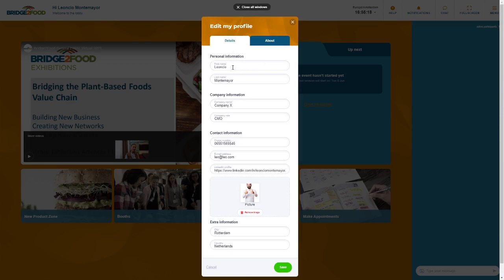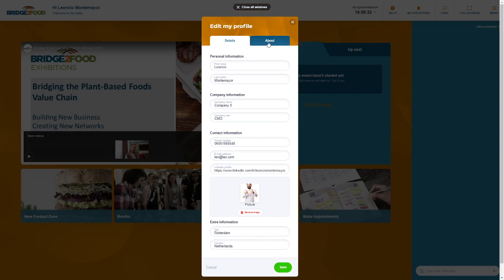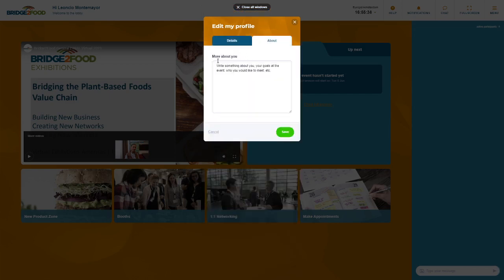How to change your personal information?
In this video, you will learn how to easily change your personal information in the Bridge2Food Virtual Event Platform.